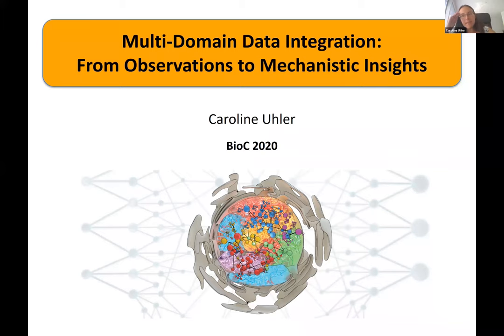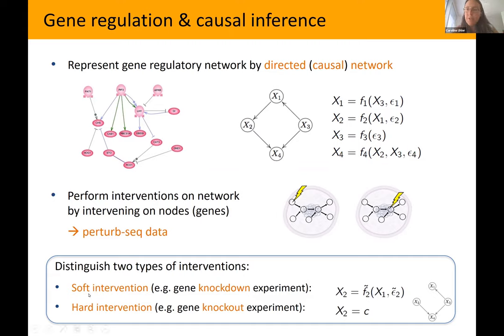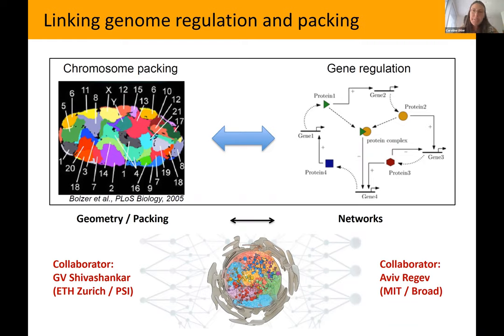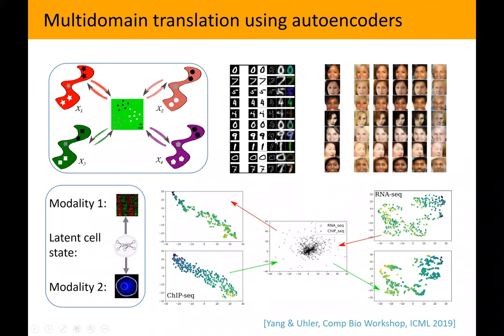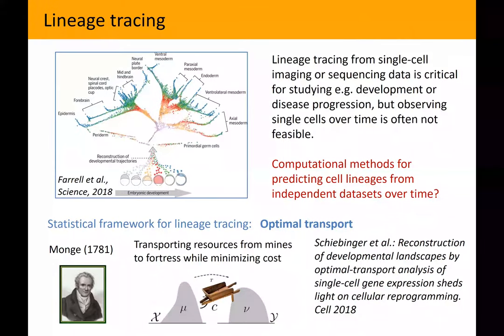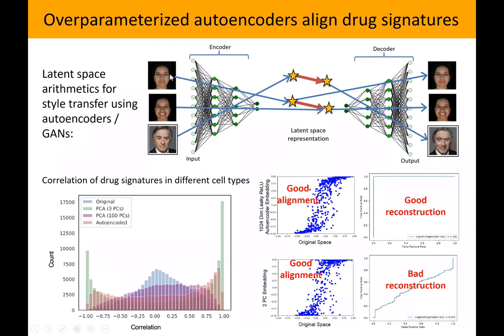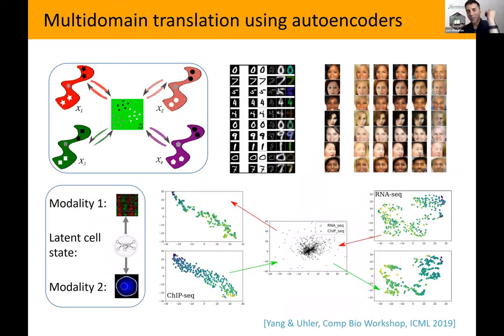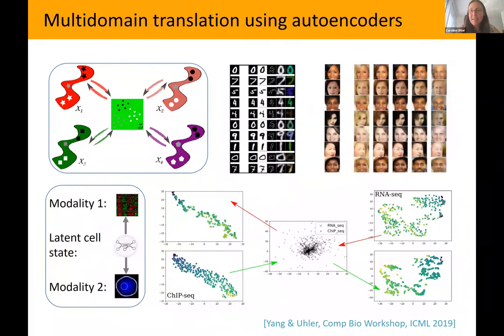Caroline Uhler, Multi Domain Data Integration From Observations to Mechanistic Insights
Keynote: Multi-Domain Data Integration: From Observations to Mechanistic Insights

Caroline Uhler, PhD (ETH Zurich)

9:00 AM - 9:55 AM EDT on Friday, 31 July
TALK

Massive data collection holds the promise of a better understanding of complex phenomena and ultimately, of better decisions. An exciting opportunity in this regard stems from the growing availability of perturbation / intervention data (drugs, knockouts, overexpression, etc.) in biology. In order to obtain mechanistic insights from such data, a major challenge is the integration of different data modalities (transcriptomic, proteomic, structural, etc.). I will first discuss our recent work on coupling autoencoders to integrate and translate between data of very different modalities such as sequencing and imaging. I will then present a framework for integrating observational and interventional data for causal structure discovery and characterize the causal relationships that are identifiable from such data. We end by demonstrating how these ideas can be applied for drug repurposing in the current SARS-CoV-2 crisis.

Moderator: Levi Waldron, Charlotte Soneson, Erica Feick